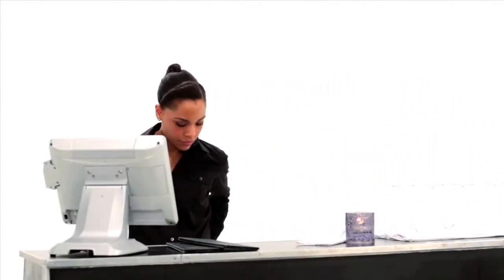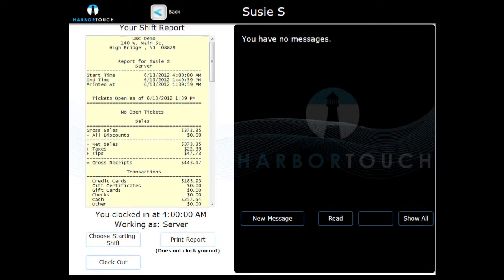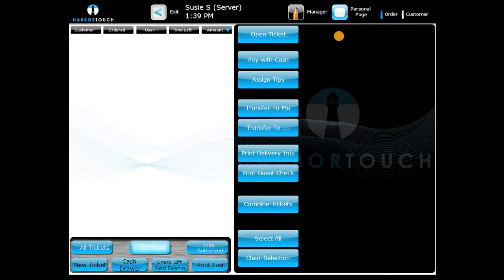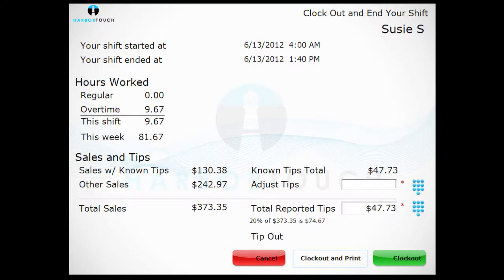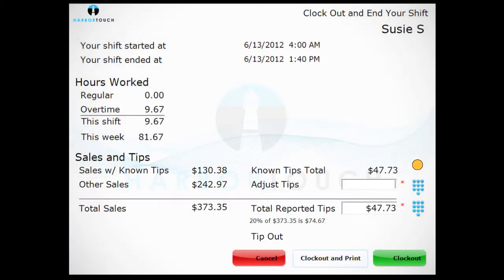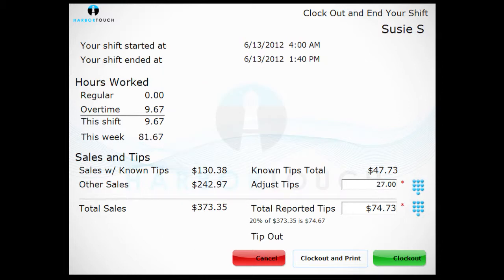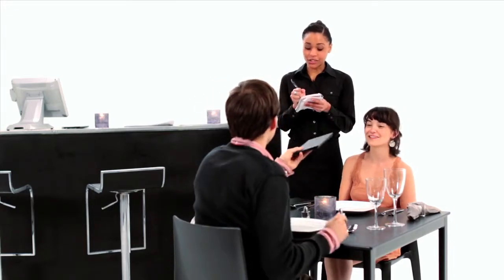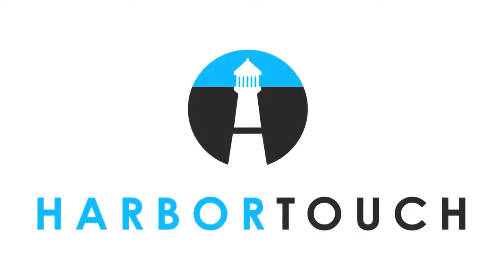Restaurant Emp Sec11- Clock Out - End of Shift Report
Harbortouch POS system restaurant tutorial for restaurant employees clocking out at end of shift and generating end of shift reports.